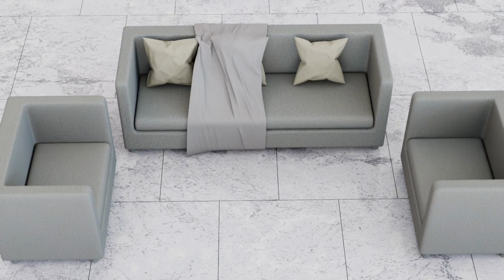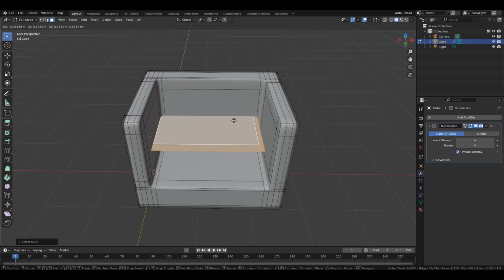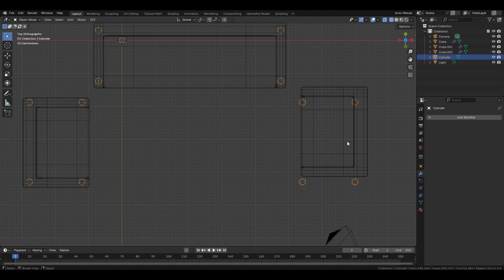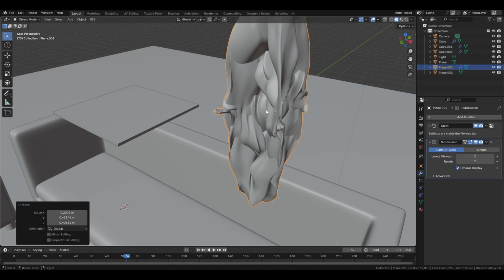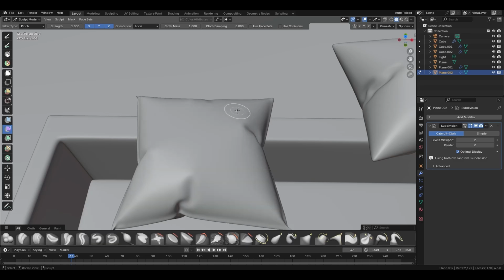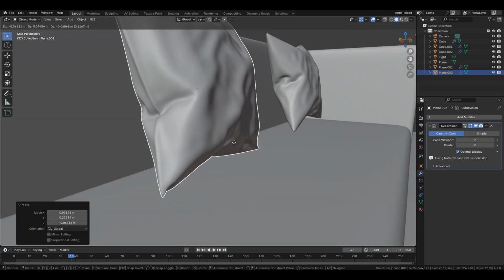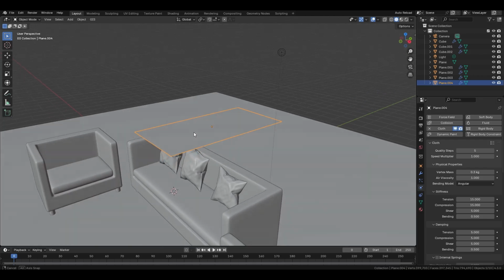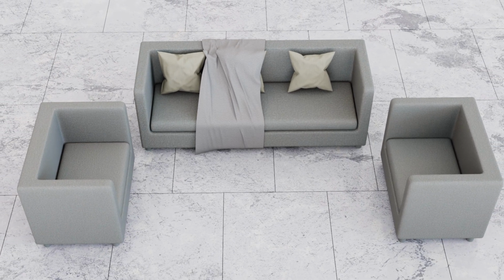Sofa 3d modeling + Pillow + Bedsheet in blender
In this blender tutorial you will learn about how to Sofa 3d modeling + Pillow + Bed sheet in blender in step by step explanation in blender in English Explanation